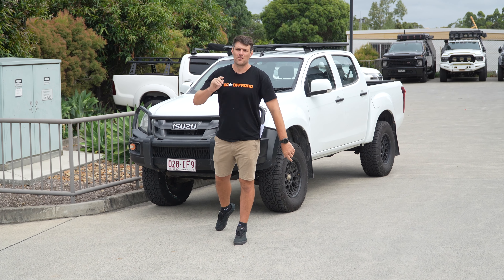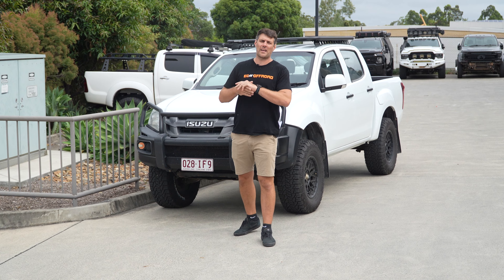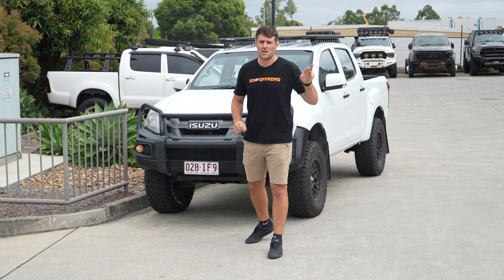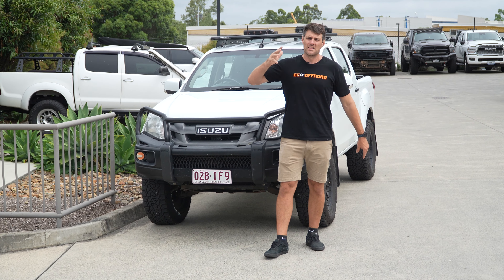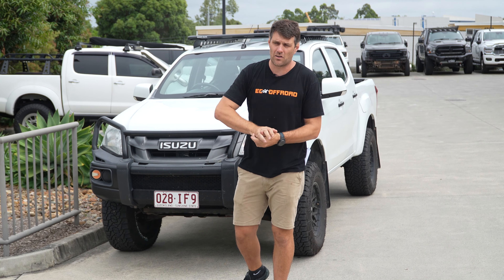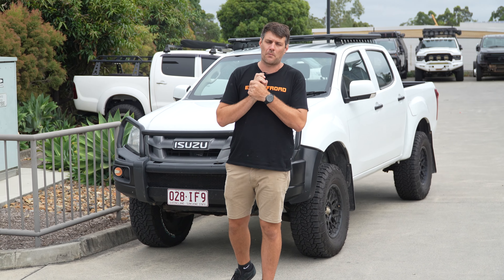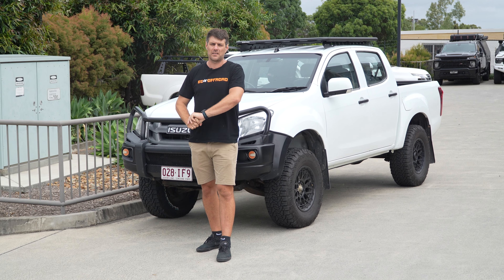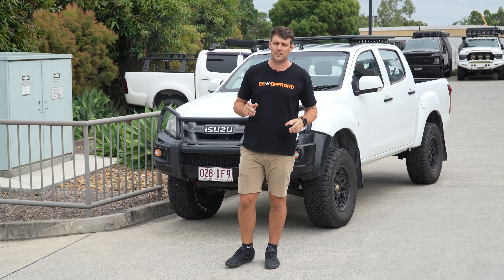GVM ANNOUNCEMENT - NEW VEHICLES AVAILABLE